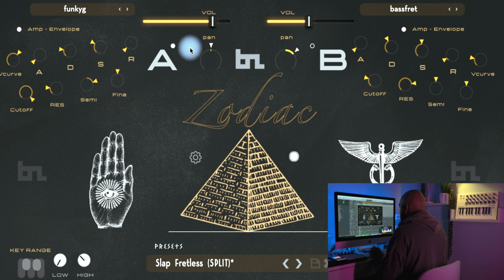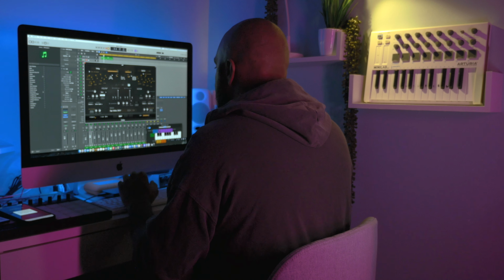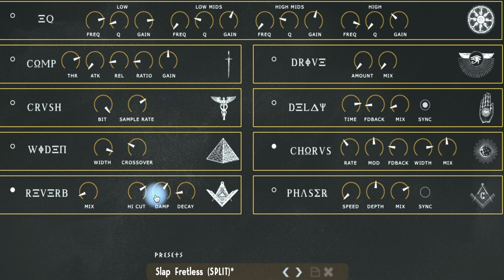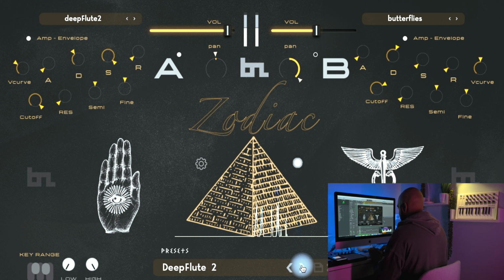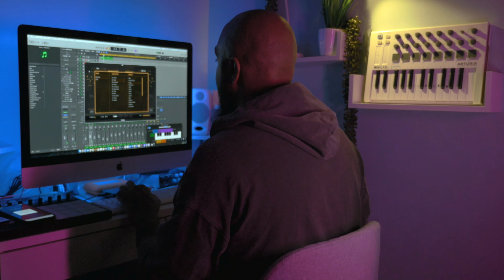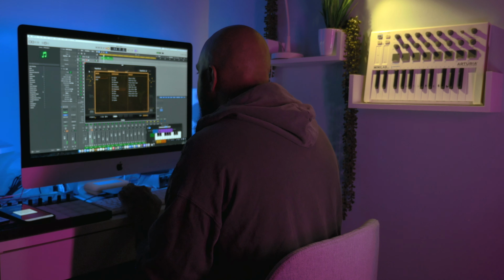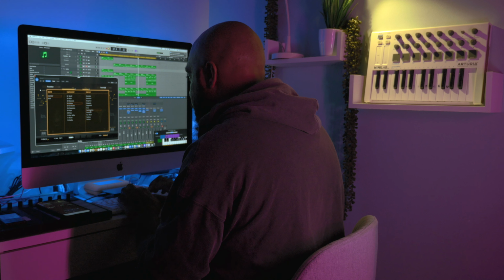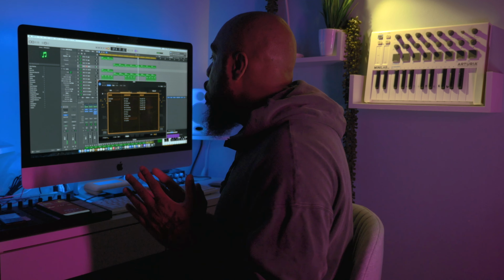Zodiac VST Review By Beatskillz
TIME CODES

(Intro) 00:00 -00:38

(Review) 00:38-07:53

(Sounds Preview) 07:53-13:10

(Cook Up) 13:10-14:24

(Outro) 14:24-15:18